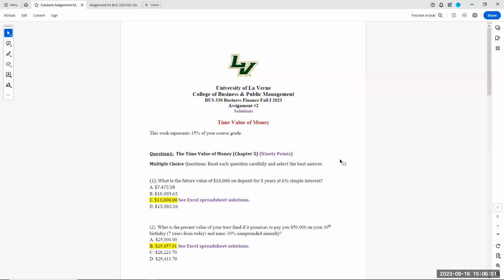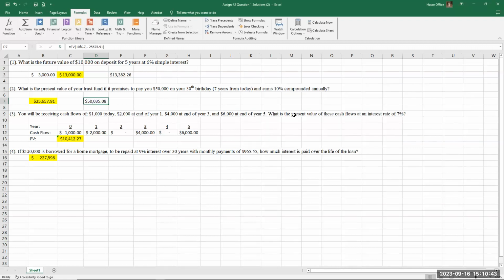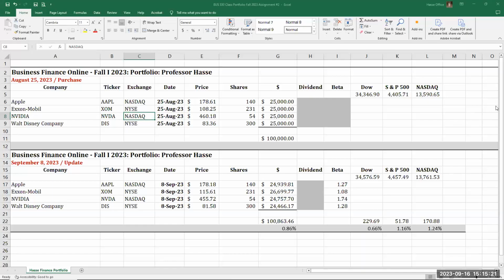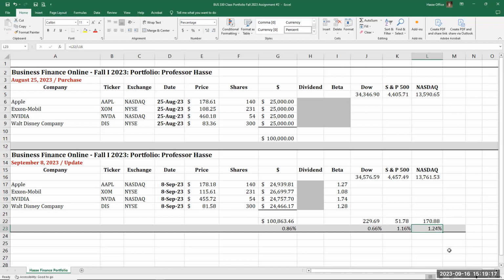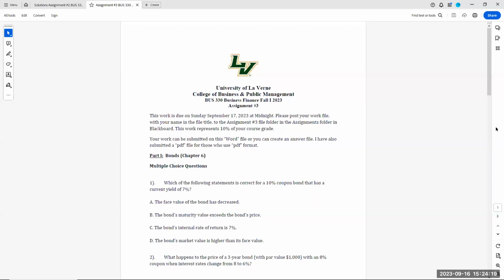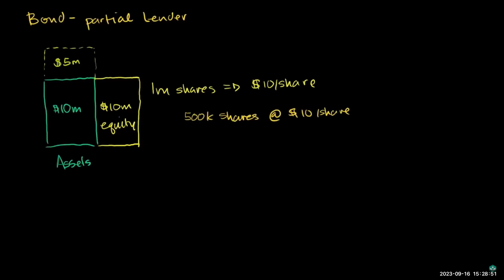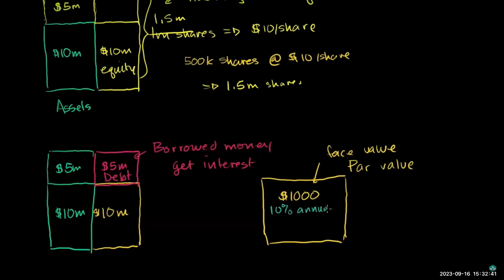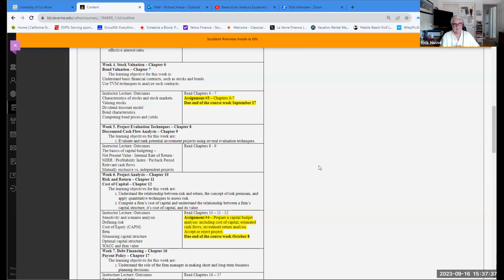BUS 330 Week 4 Weekend Video Fall I 2023